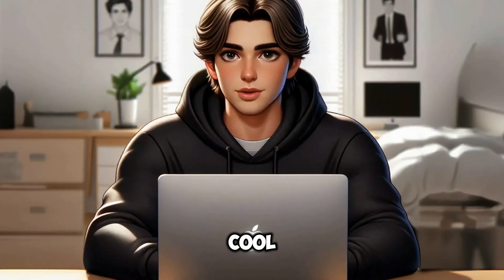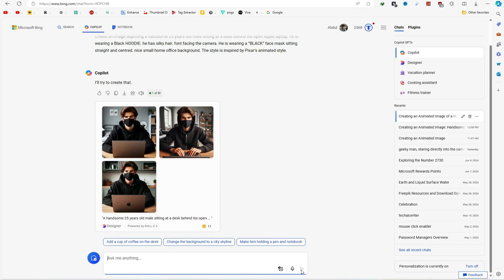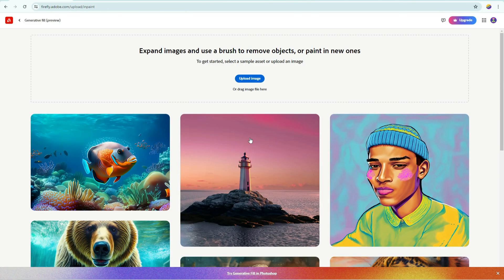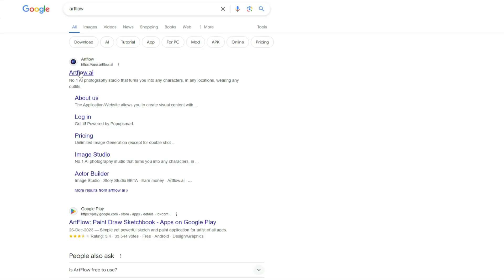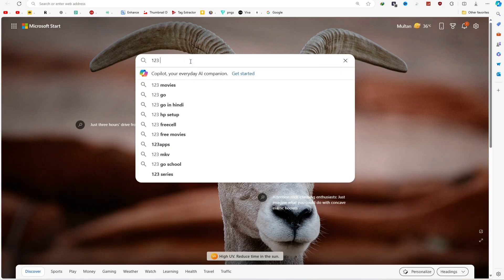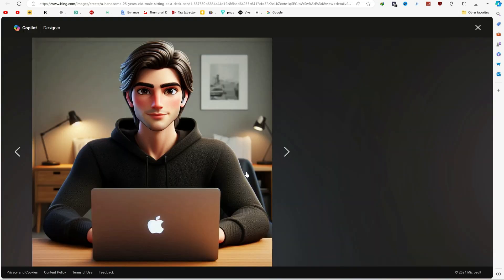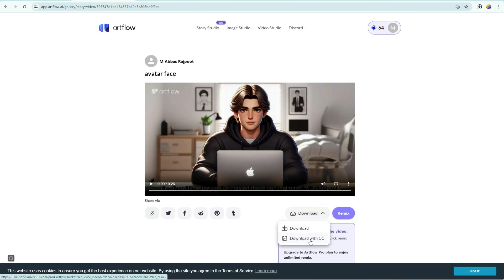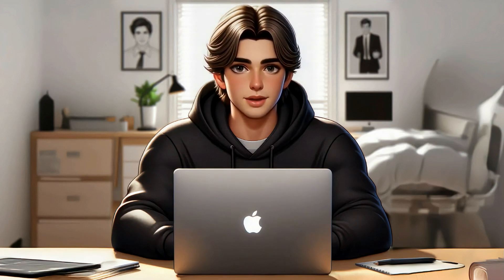Make FREE Realistic Talking AI Avatar - WITH or WITHOUT Mask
Welcome to our tutorial on creating a FREE Realistic Talking AI Avatar, with or without a mask! In this video, we’ll guide you step-by-step through the process of designing your very own AI avatar using accessible tools and resources. Whether you want your avatar to feature a trendy mask or prefer a clean look, we've got you covered!

- How to choose the best software for creating your AI avatar.
- Step-by-step instructions to model your avatar from scratch.
- Tips for adding realistic facial animations and voice features.
- The difference between creating an avatar with a mask versus without.

🎨 **Why Create an AI Avatar?**
AI avatars can be used for various purposes, including virtual presentations, gaming, online content creation, and social media engagement. They offer a unique way to represent yourself in the digital world!

- Free software options for avatar creation.
- Voice synthesis tools to make your avatar talk.
- Animation tools to bring your avatar to life.

If you have any questions or suggestions for future videos, feel free to drop them in the comments below. Let’s dive in and create your stunning AI avatar today!